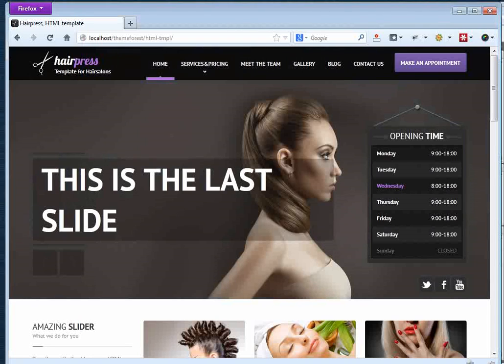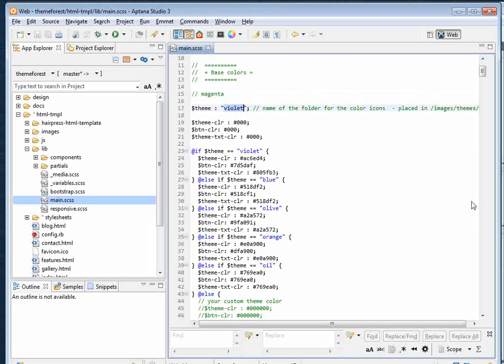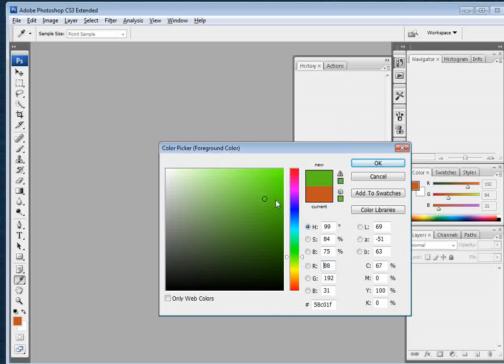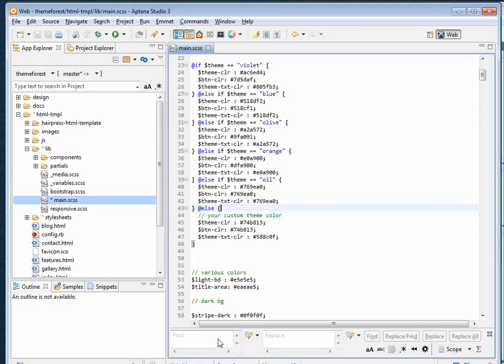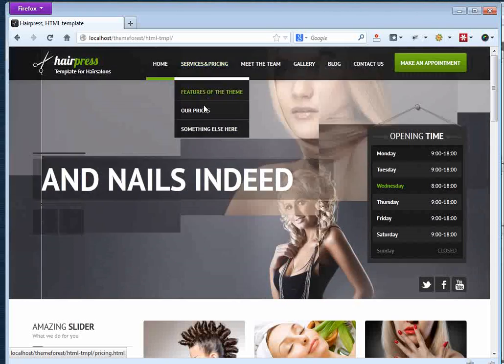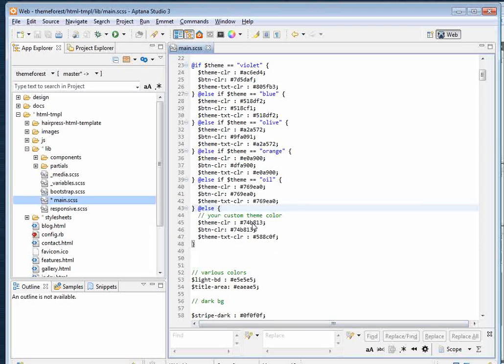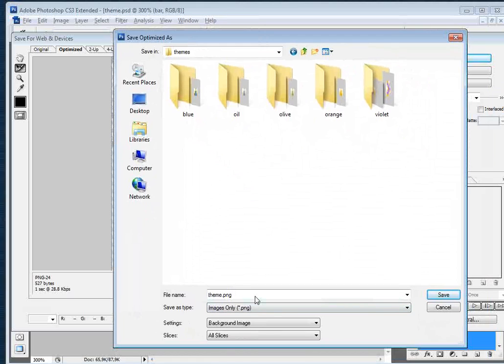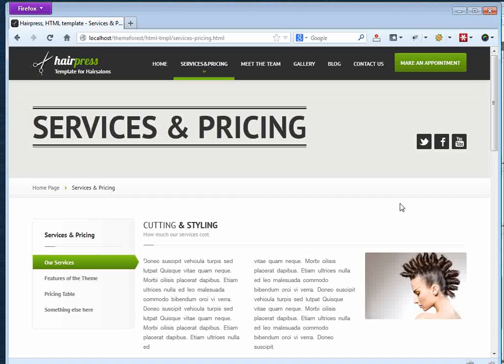HTML Template Hairpress - how to create custom color theme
How to create fully customized color themes in minutes for HTML Template Hairpress - available on ThemeForest